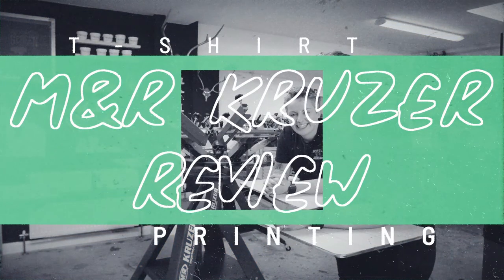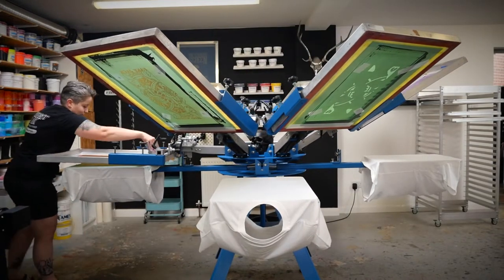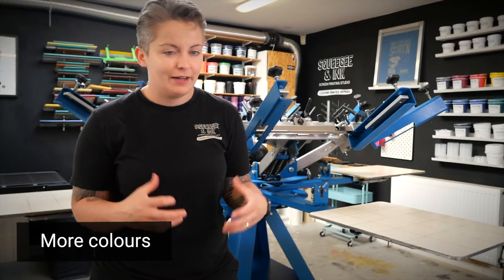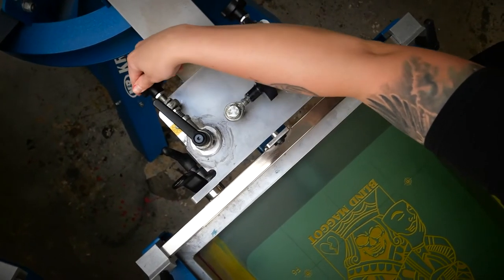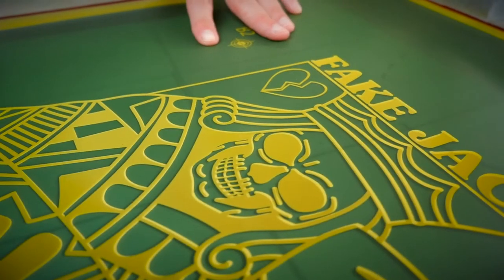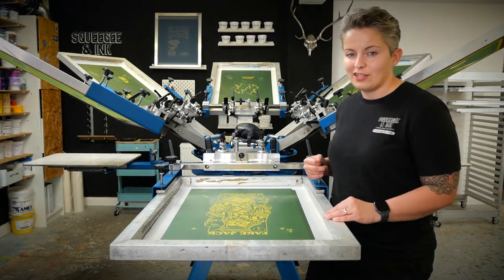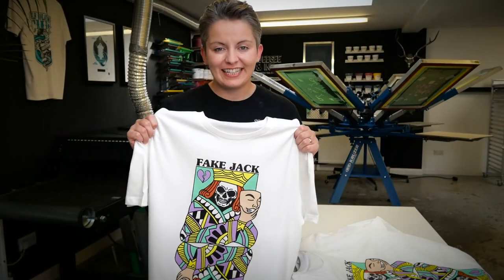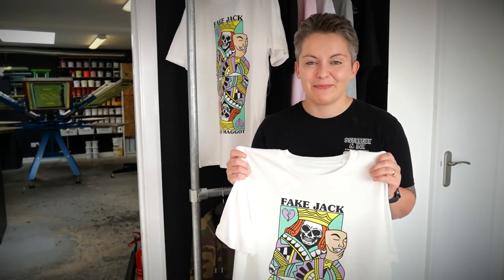M&R KRUZER REVIEW - Possibly the best manual t-shirt printing carousel?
We have had our M&R Kruzer, t-shirt printing carousel for over 2 years and it's about time we made an honest review.

Intro - 00:00
Why we chose the M&R Kruzer - 01:13
Benefits of the M&R Kruzer - 04:08
Troubleshooting the M&R Kruzer - 06:09
Tips before purchasing the M&R Kruzer - 07:09
Screen printing a 6 colour t-shirt with the M&R Kruzer - 08:36
Outtakes - 11:32

Tutorial videos and FREE templates